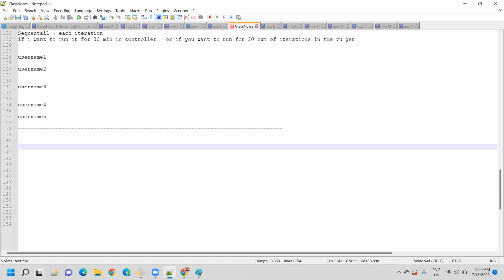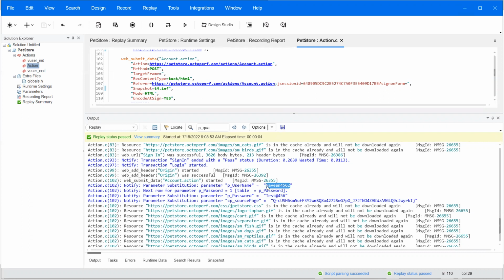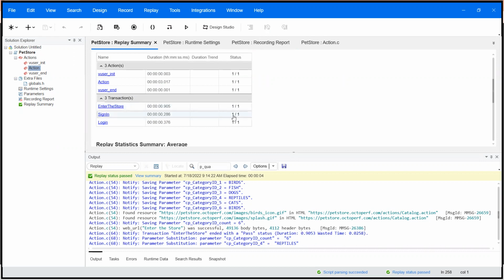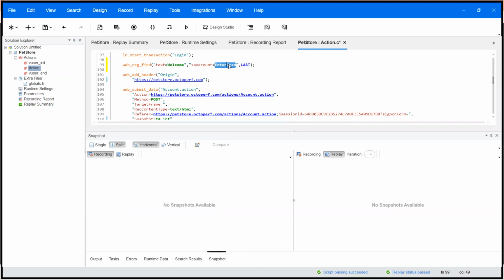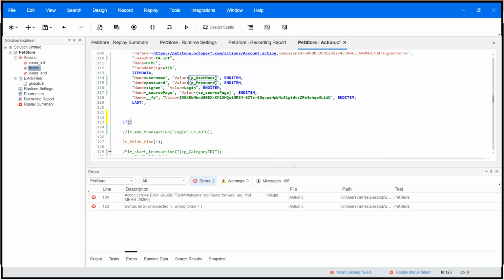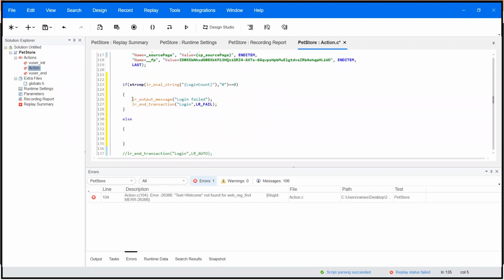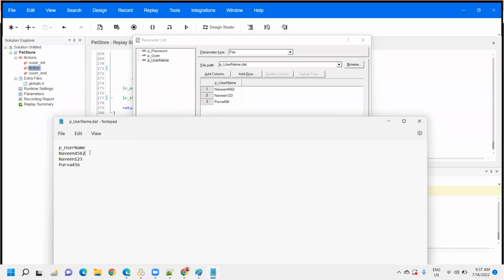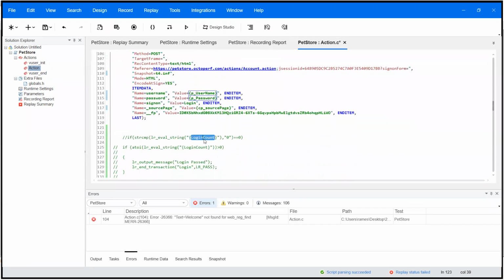GMT20220718 033428 Recording 1920x1080